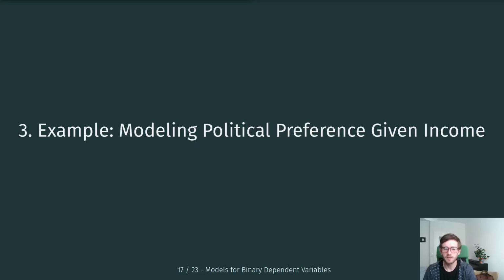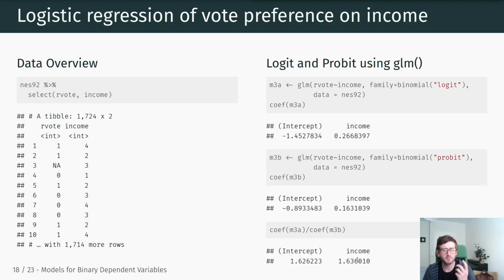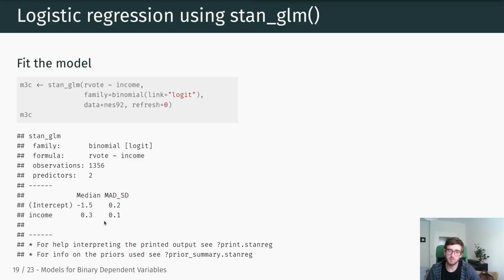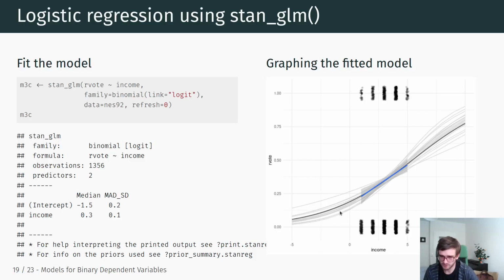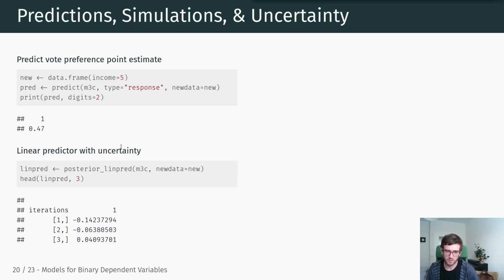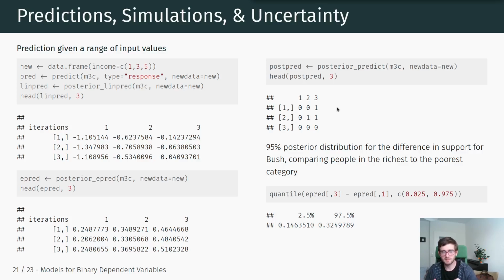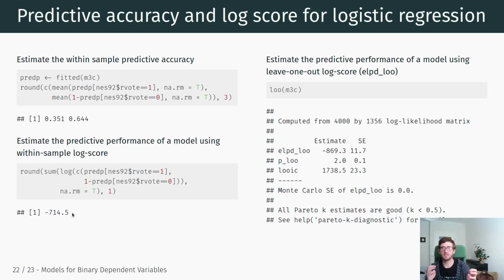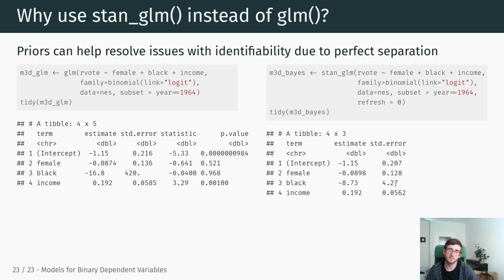POL SCI 702 - 08 Models for Binary Dependent Variables: Example - Logit and Probit Models in R